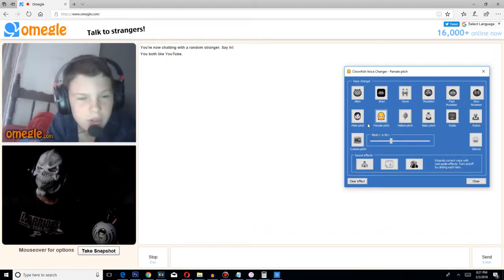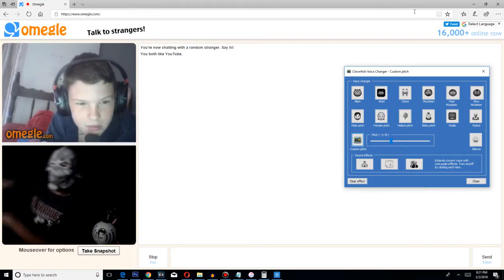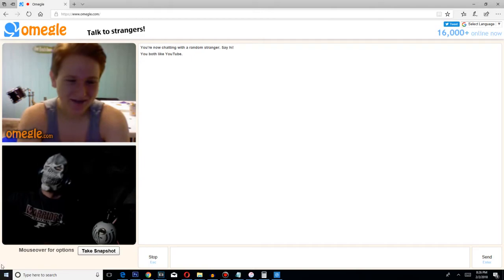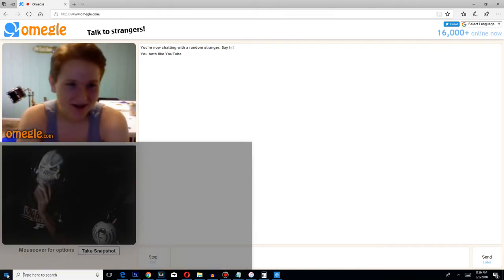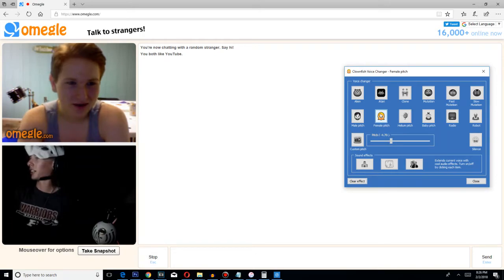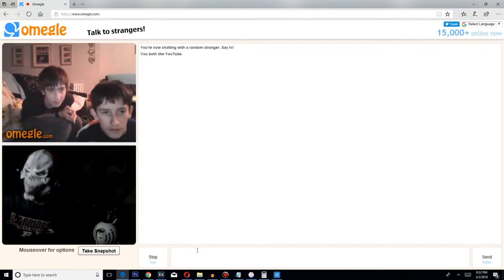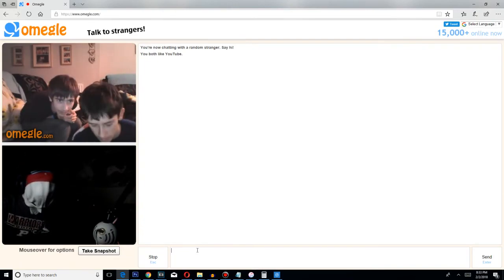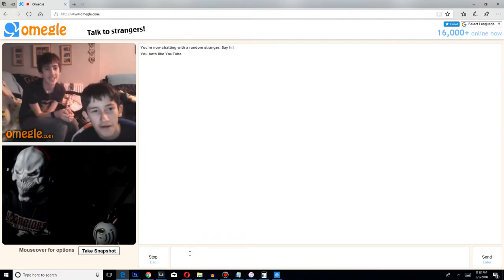AM I SCARY? (Omegle Grim Raptor Voice Trolling Funny Moments #4)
Yo what's happening Little Lizards its your boy LemonRaptor or Patrick Back at it again with some more awesome content.

Remember we are not haters here we are here to enjoy time together Thank You